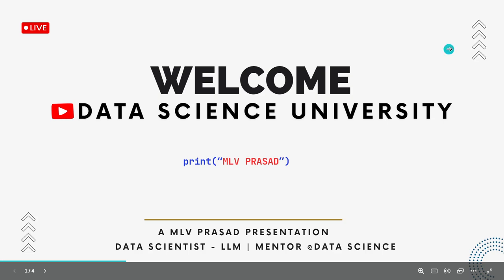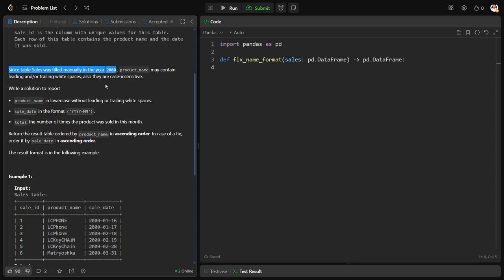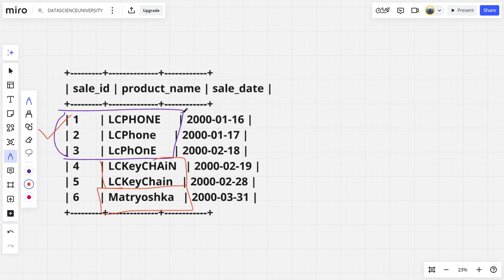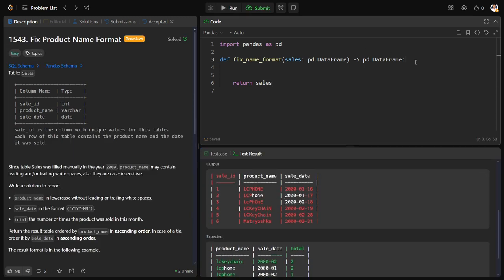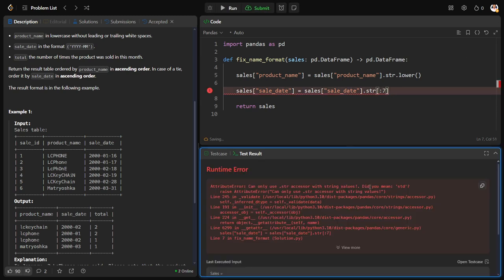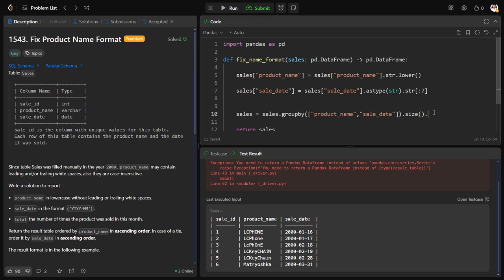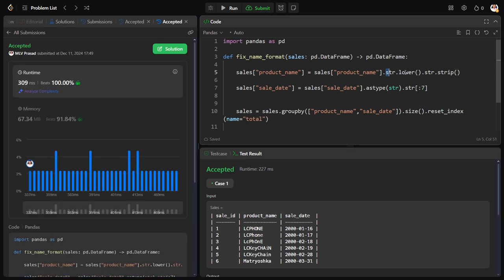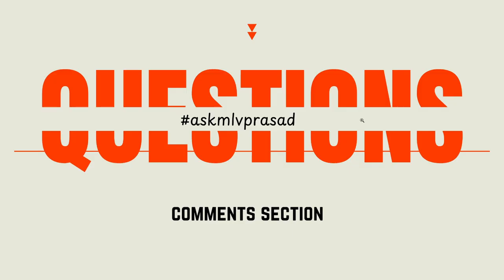MLV Prasad - LeetCode Pandas [ Easy ] | 1543 | "Fix Product Name Format"